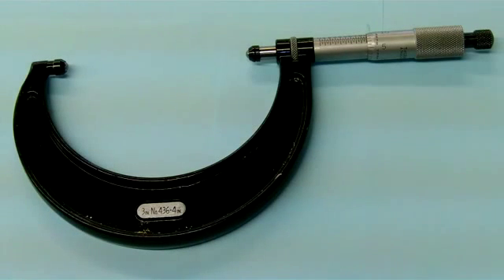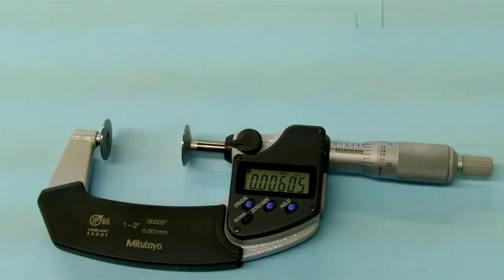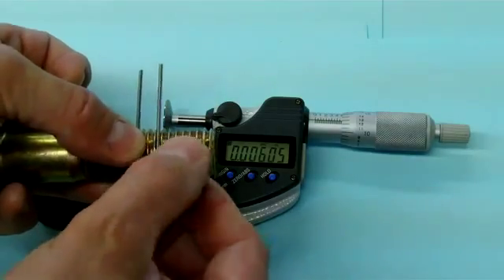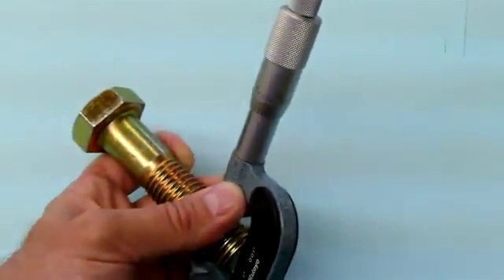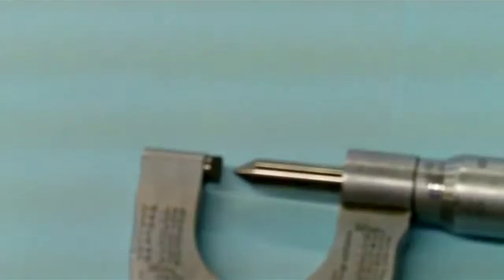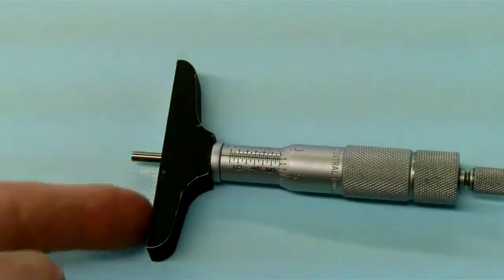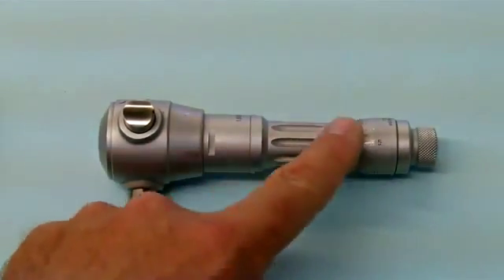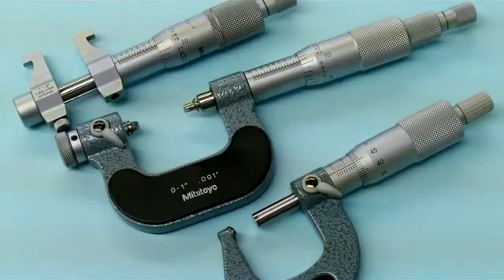Các loại thước panme Mitutoyo - Thietbi247.vn